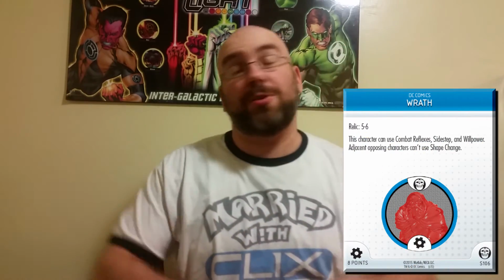Married With Clix - Meta Fix Issue #89 - Uncanny X-men [Heroclix]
Jason talks about which figures from Uncanny X-men are likely to reach competitive play